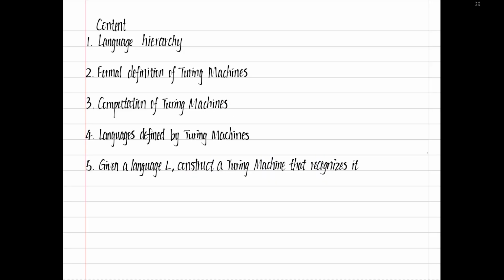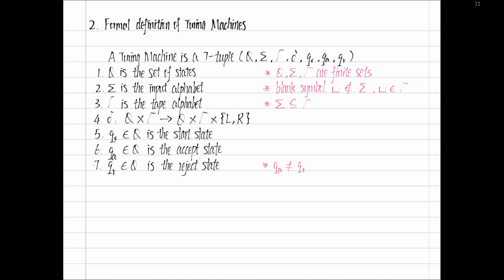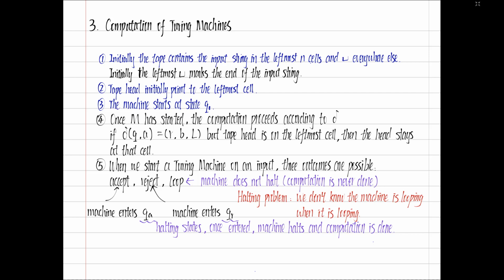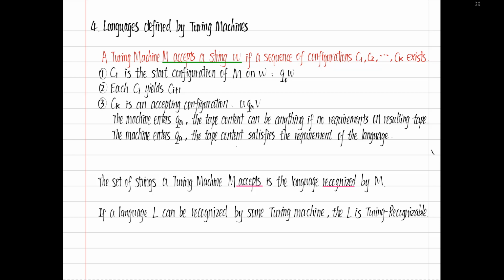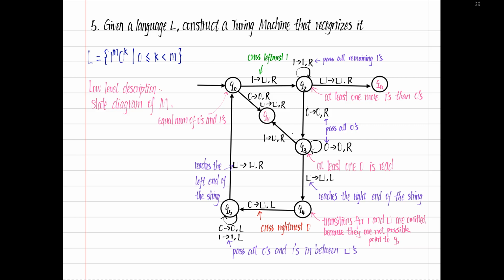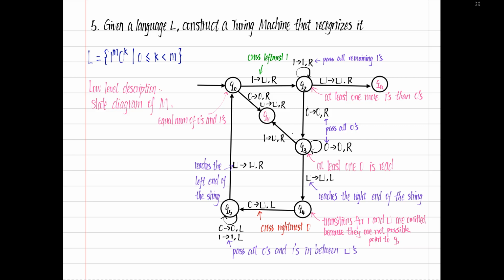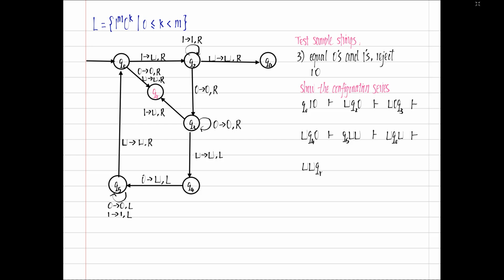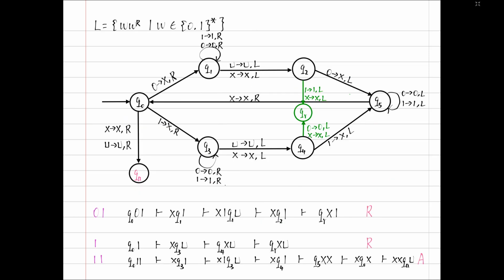Recitation 10 0407 How Turing Machine Works with high level description and state diagram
Content:
1) language hierarchy
2) formal definition of Turing machines

3) computation of Turing machines

4) Languages defined by Turing machines

5) Given a language, compute a Turing machine that recognizes it

6) State diagram of Turing machines for language {ww^R} and {1^m0^k with more 1's than 0's}